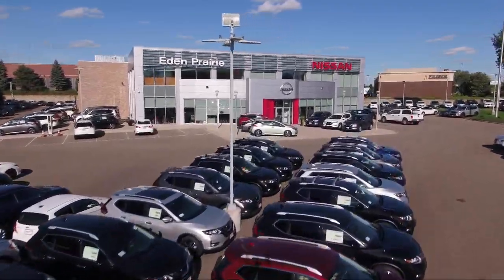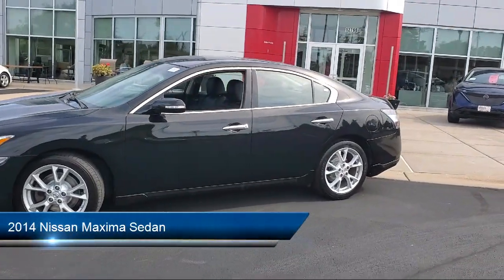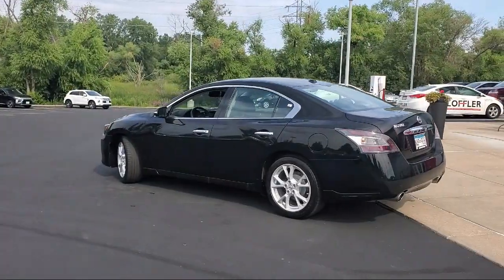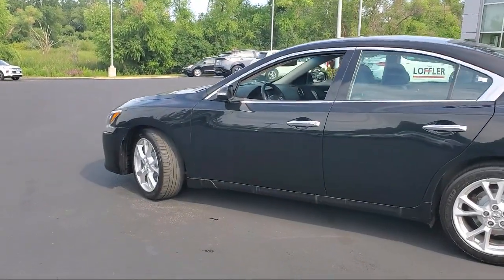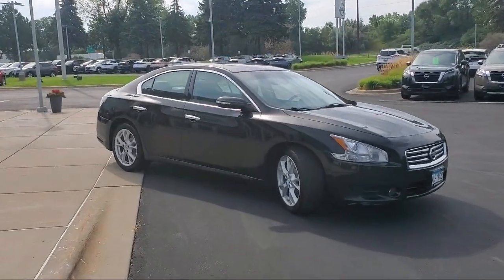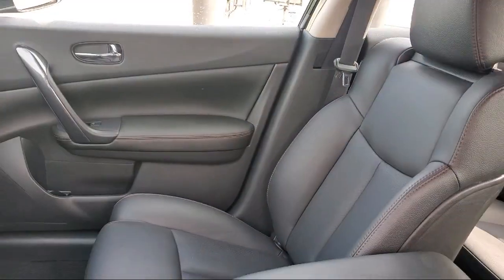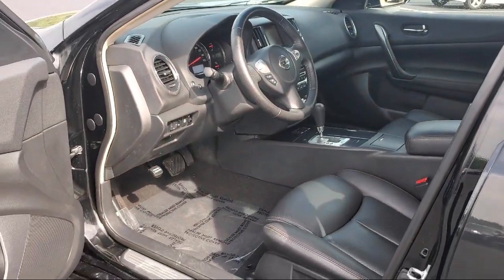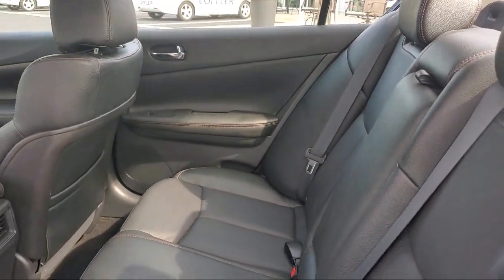2014 Nissan Maxima Sedan X6262A Eden Prairie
2014 Nissan Maxima Sedan Stock Number: X6262A Vin:1N4AA5AP1EC439763.